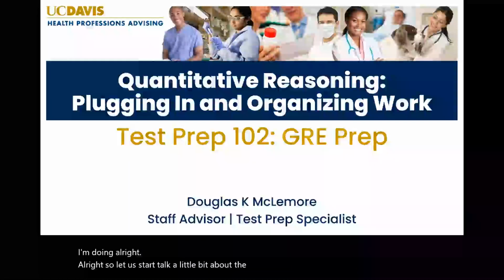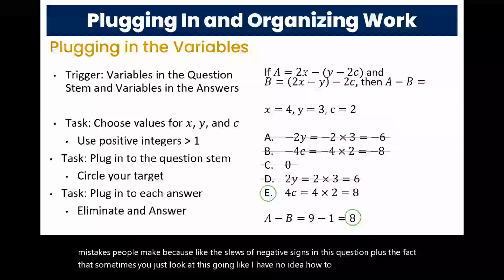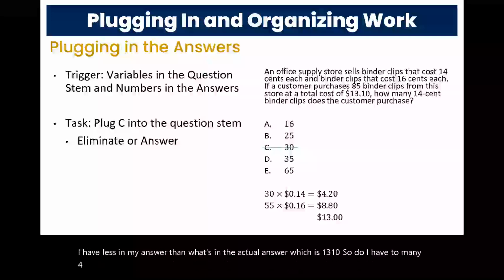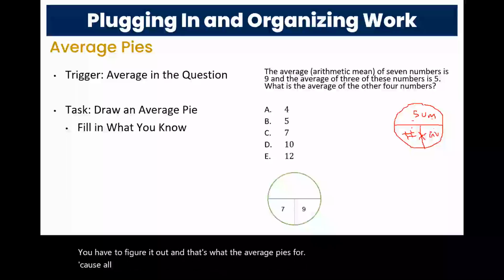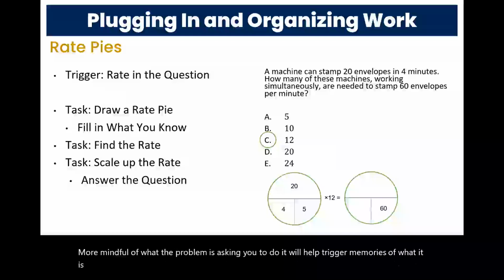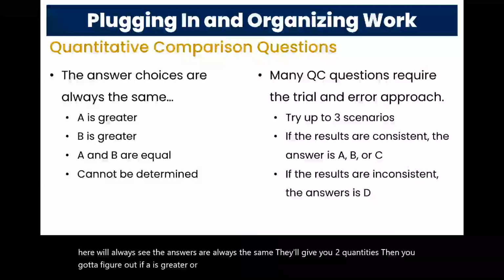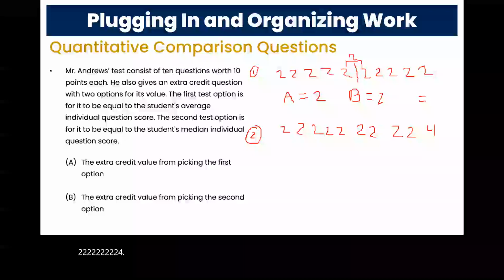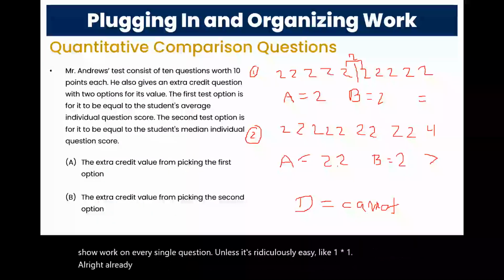Test Prep 102: GRE Session 4: Quantitative Reasoning Plugging In and Organizing Work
The math on the GRE isn’t difficult, it is obfuscated. The other common problem with math on the GRE is that the questions are written so it is difficult to understand what task you are expected to accomplish. This, along with the limited function calculator and unusual questions types like quantitative comparisons, can make the GRE seem daunting. In this session, we will demystify these murky questions and give you several strategies to feel more confident on even the most confusing word questions.

This series will help you understand how to identify what a question is expecting you to do and which part of each skill set you will need to apply to successfully answer that question. You will also learn specific activities you can do to build up each skill as you prepare for the GRE.

For more information and to view our full calendar of Test Prep events visit hpa.ucdavis.edu/programs/events